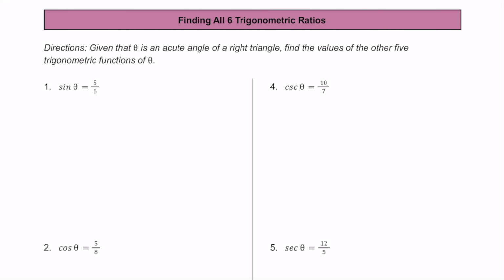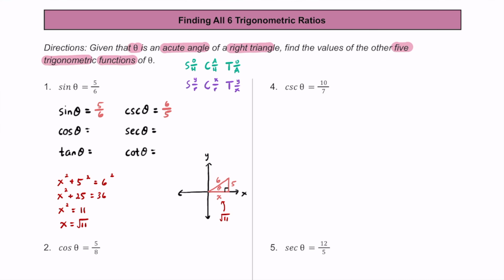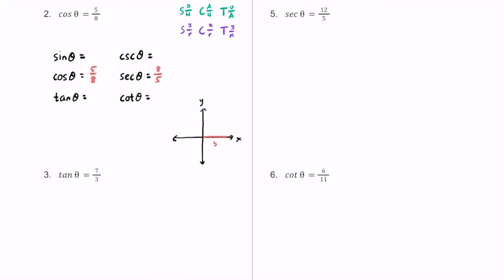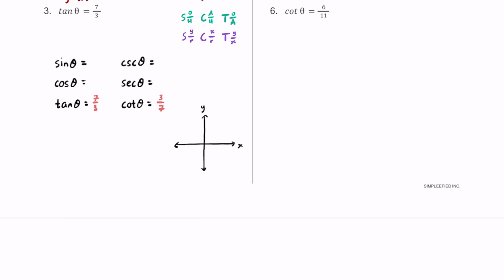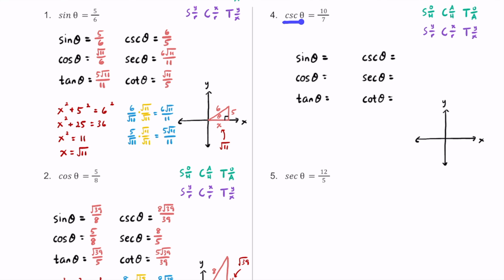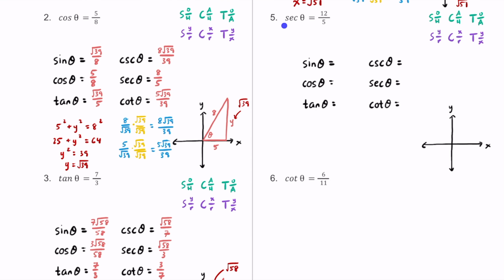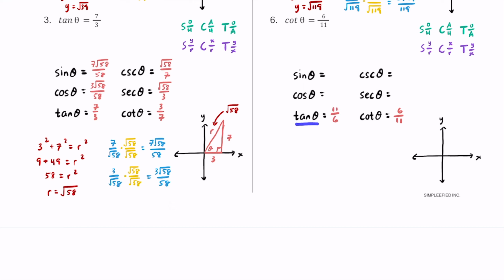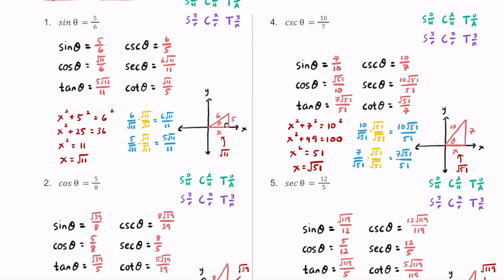How to Write all 6 Trigonometric Ratios Given 1 Ratio [6 Practice Problems]